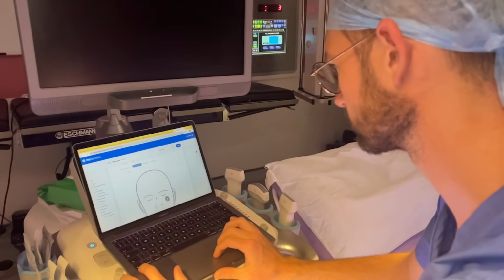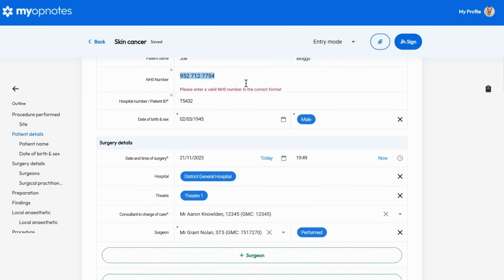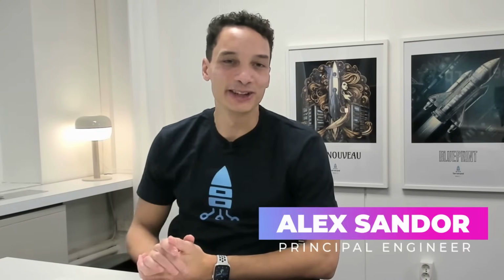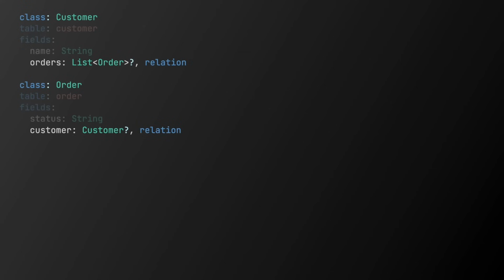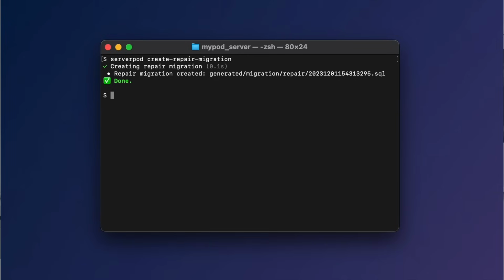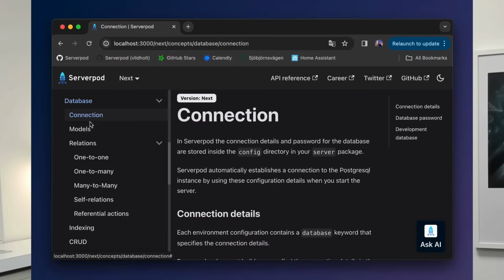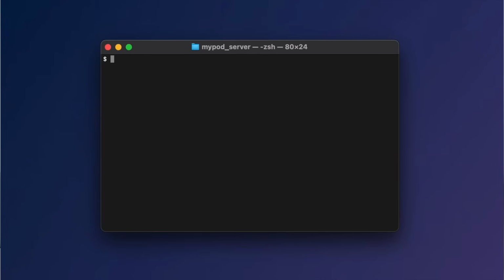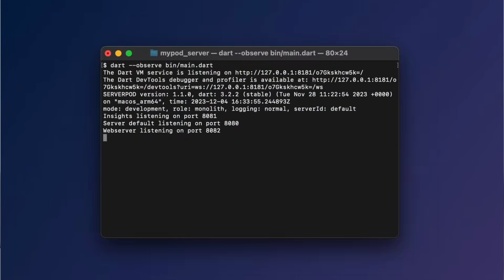Serverpod 1.2 🚀 Release Keynote - Cyberpunk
We are excited to announce the launch of Serverpod 1.2 - Cyberpunk! Tune in on January 16th at 9AM PST to watch the keynote address.

Serverpod is an open-source framework written in Dart that allows Flutter developers to use Dart as their single language across the whole stack. The 1.2 release is a significant update, more man hours have been put into 1.2 than all other updates combined.